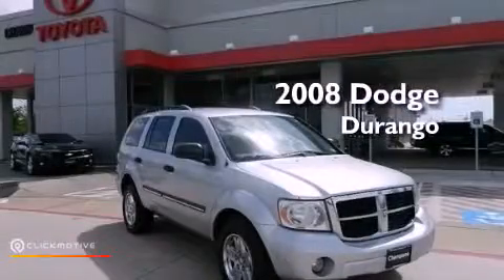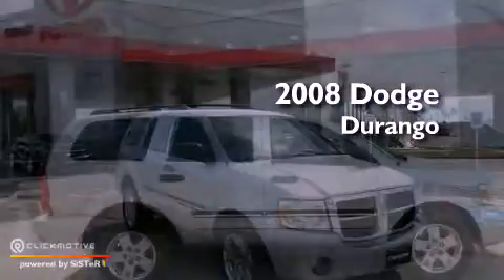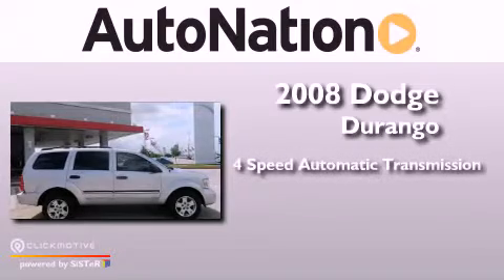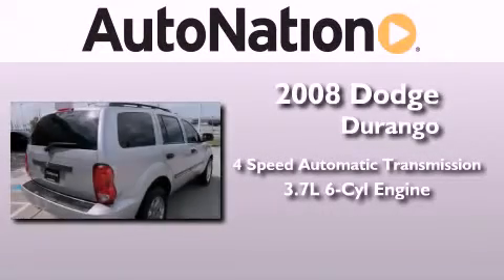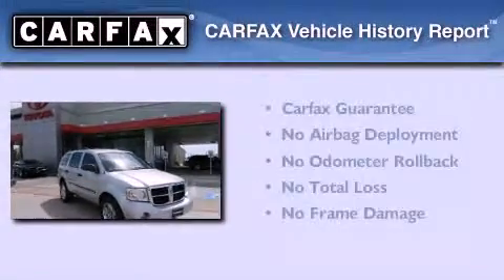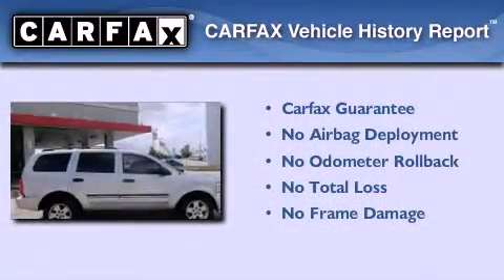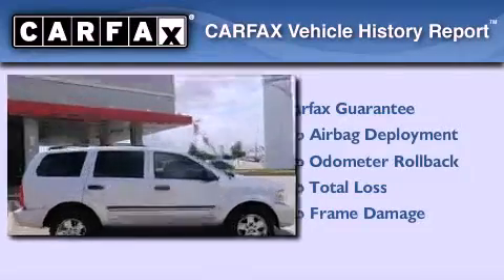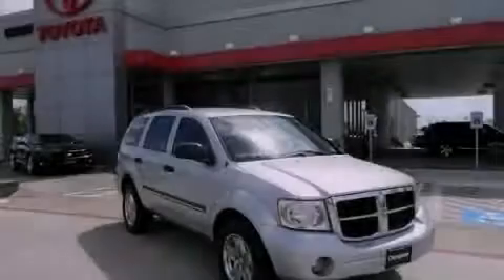Used 2008 Dodge Durango Houston Texas 77034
Year : 2008
 Make : Dodge
 Model : Durango
 Engine : Gas V6 3.7L/226
 Trans . : Automatic
 Exterior : Bright Silver Metallic
 Miles : 81,572
 Interior : Gray